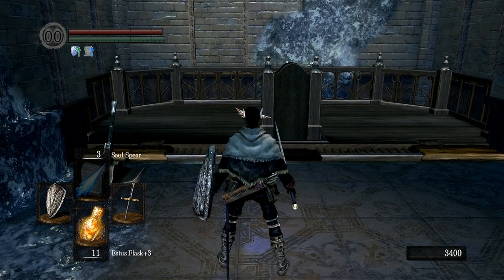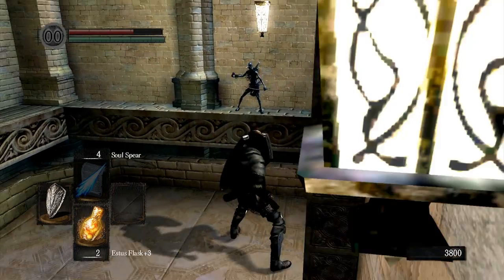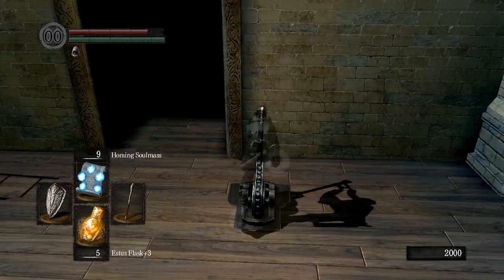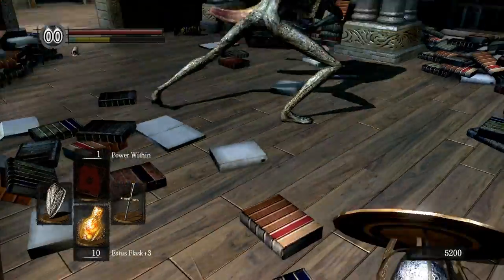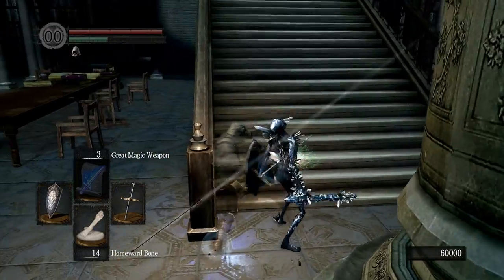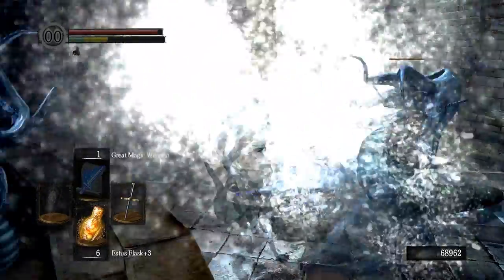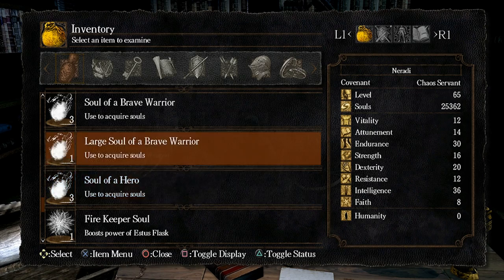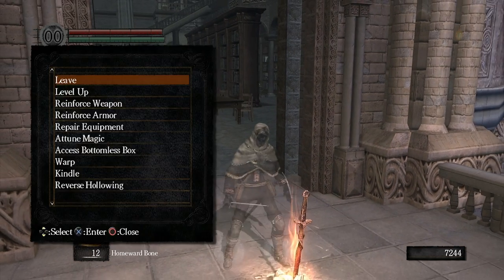Let's Sequence Break in Dark Souls PC #12 - What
In which Seath the Scaleless and his mandatory death is skipped through many more deaths and poor elevator safety standards, the dumbass breaks his own crystal, and we break into prison in order to ensure Logan has already rescued himself which he hasn't already been done before we do what we didn't already had done.

Also the Bridge Drake gets MESSED RIGHT UP.